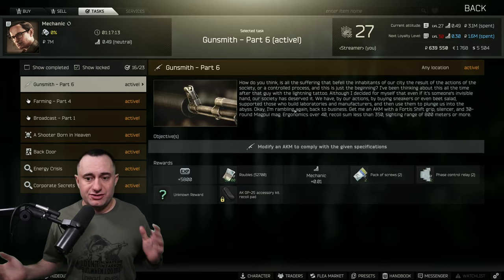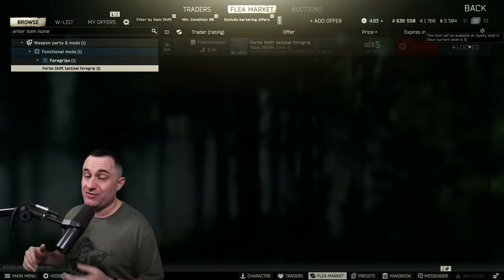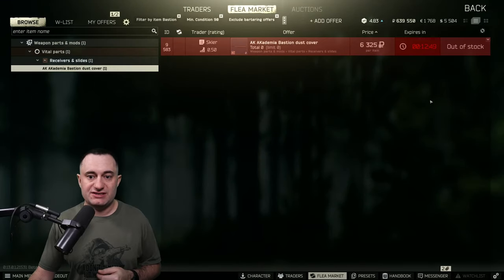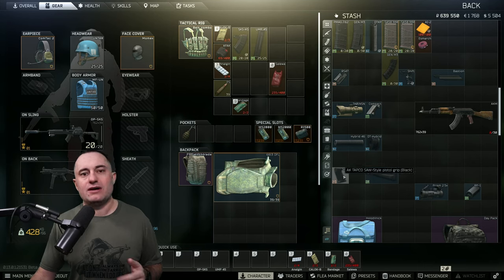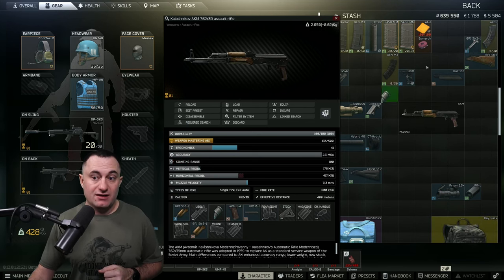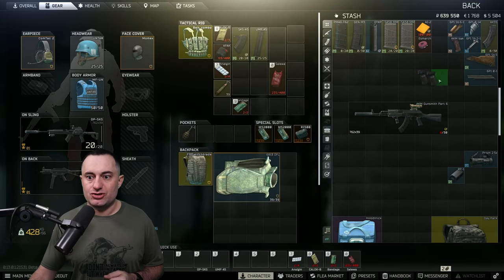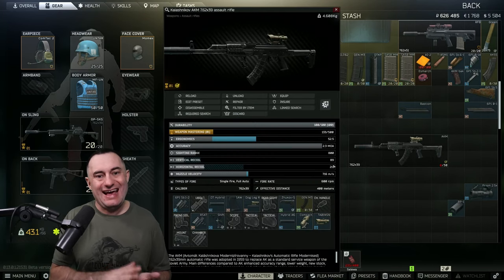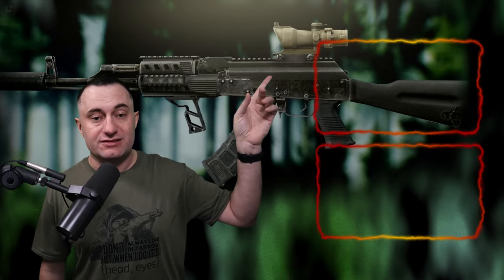Gunsmith Part 6 Build Guide - Escape From Tarkov - Updated for 13.0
This build is one of the few that has a barter for the gun itself to save you some extra rubles.  You'll need them too, because some of the parts for this have to be purchased from the flea, and they are very expensive.

I also show additional options so you can do this a few different ways to get to that magic ergo number you need.